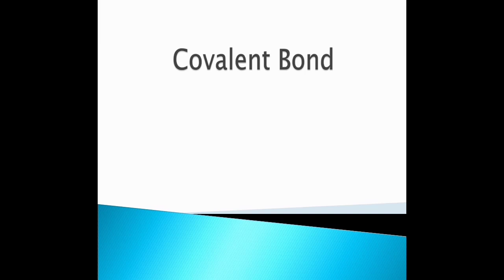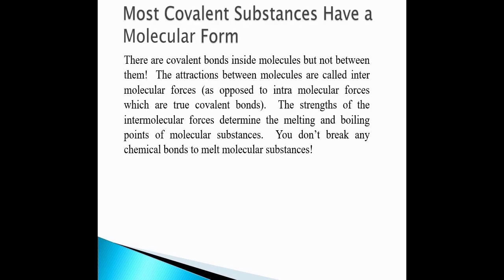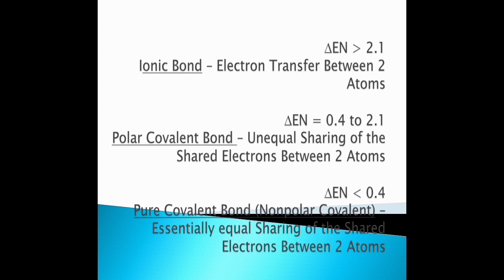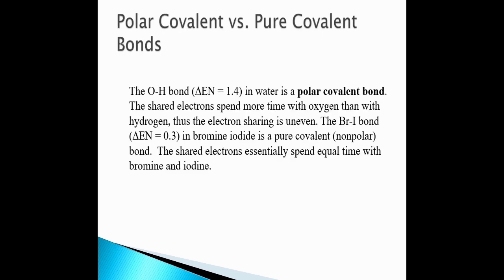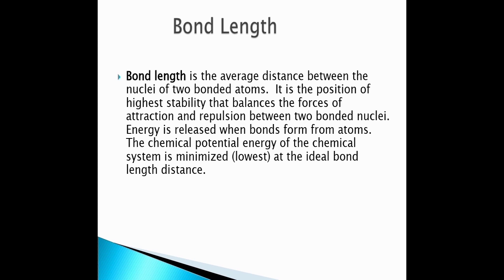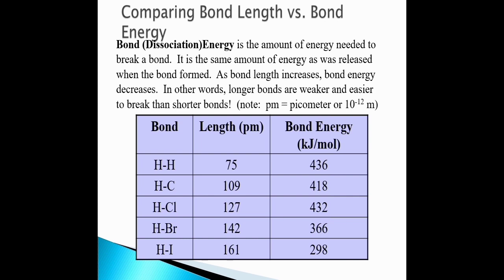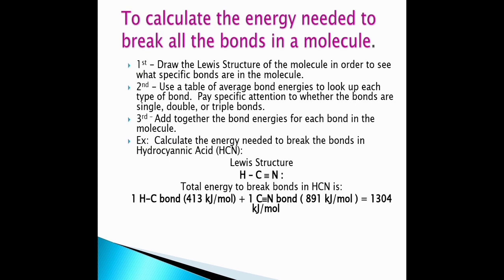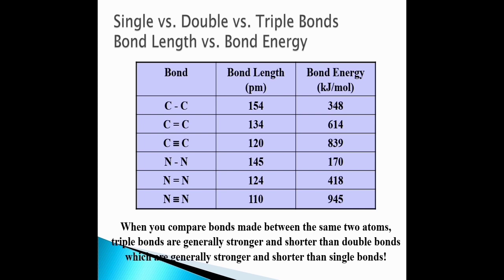Covalent and Ionic Bonds || Polar and Non Polar Covalent Bonds || Bond Length and Bond Energy